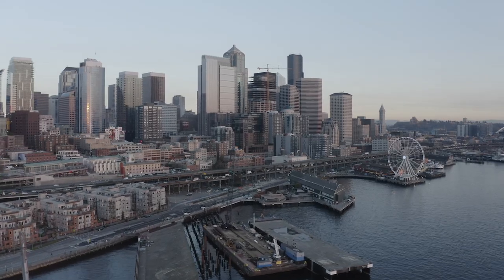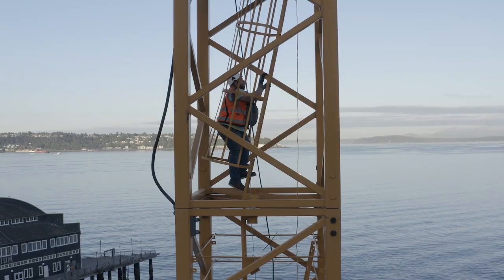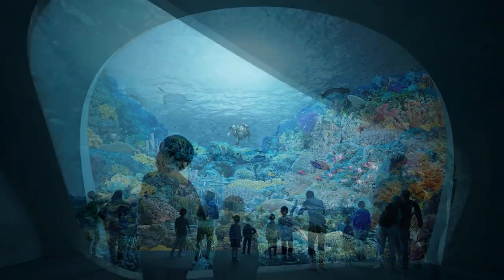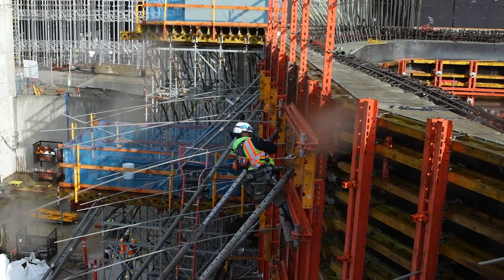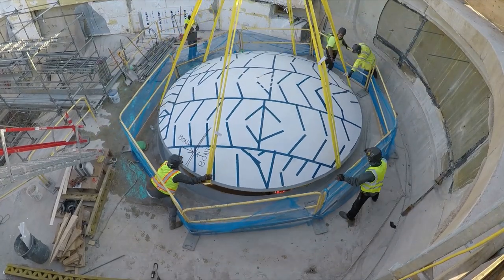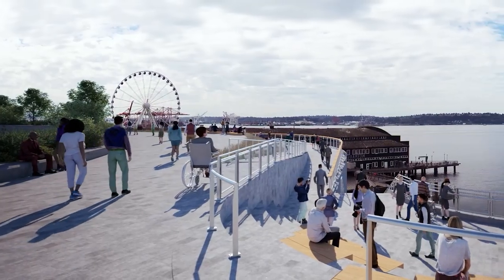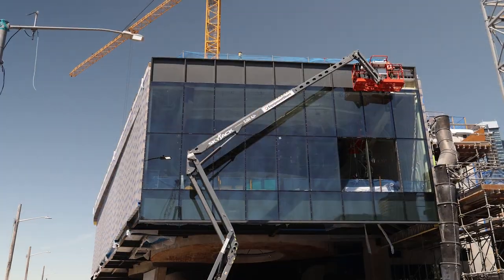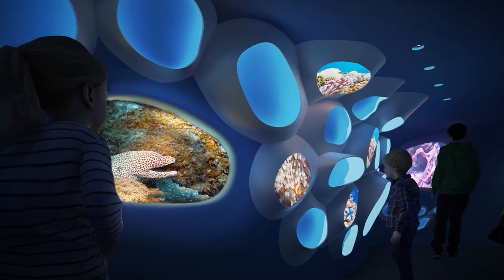The Ocean Pavilion rises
The Seattle Aquarium's campus is growing! In this video, narrated by our Senior Director of Capital Projects Susan Bullerdick, visit the Ocean Pavilion construction site and see what we’ve been working on. Thousands of people in our region have come together to make this project happen. In August 2024, you’ll be able to greet tropical reef dwellers from an oculus in the public plaza and—when you come inside—journey to a new part of Earth’s one ocean.

Join us in our mission of Inspiring Conservation of Our Marine Environment!